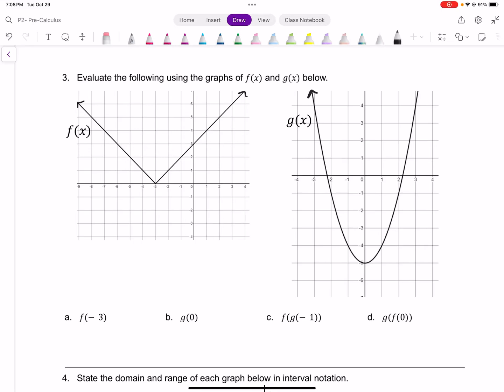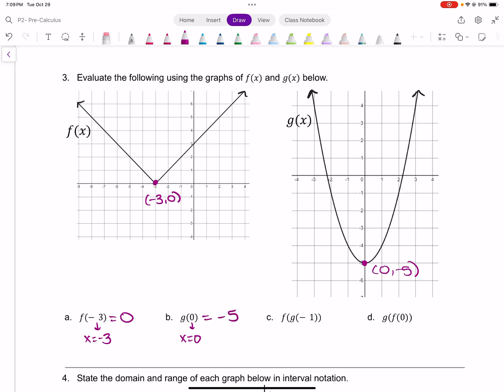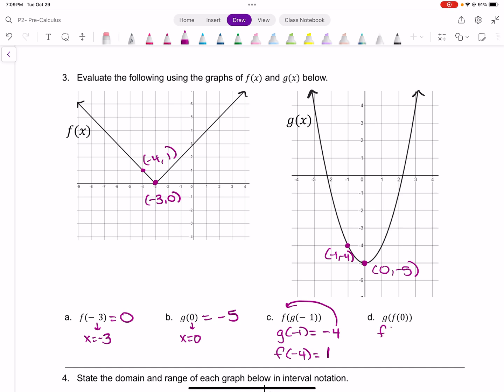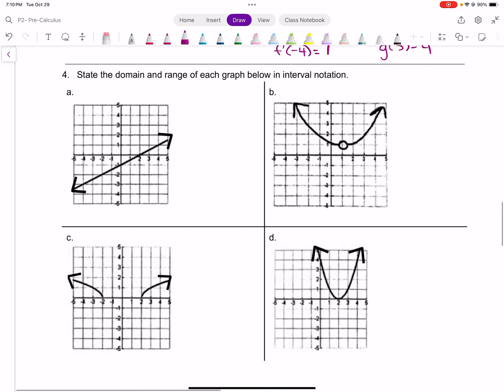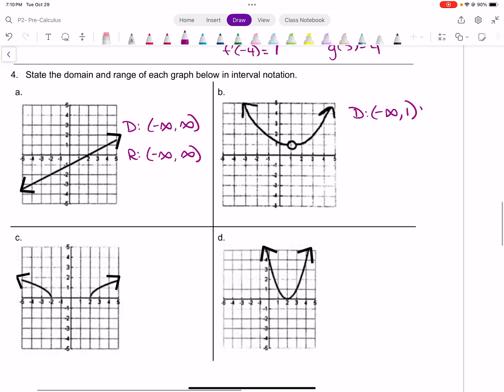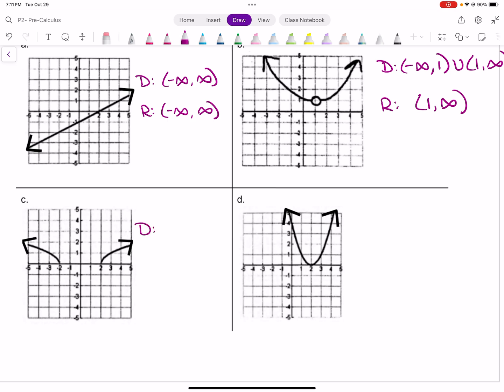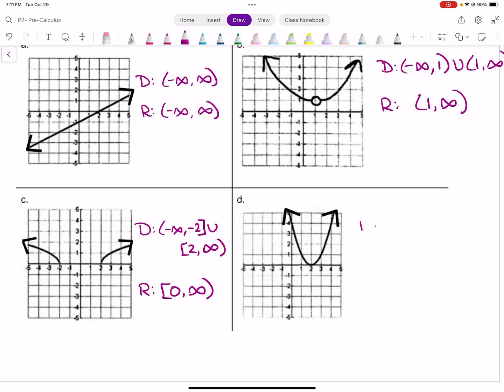Page 2 of Review 2: Functions